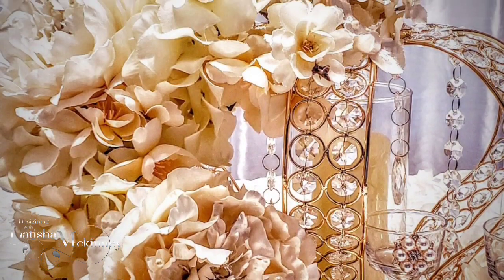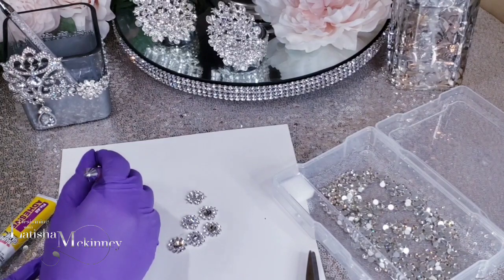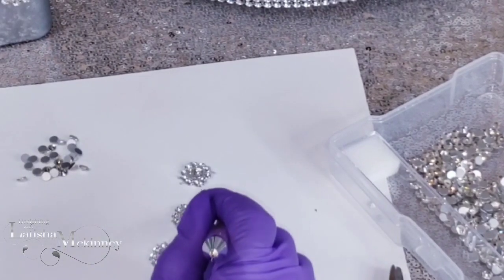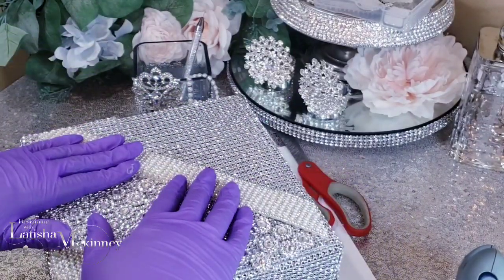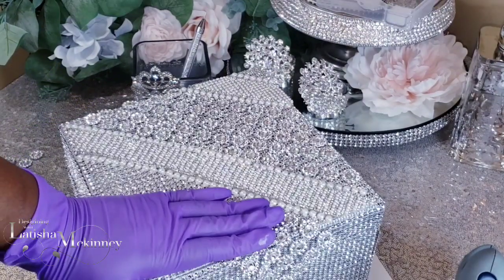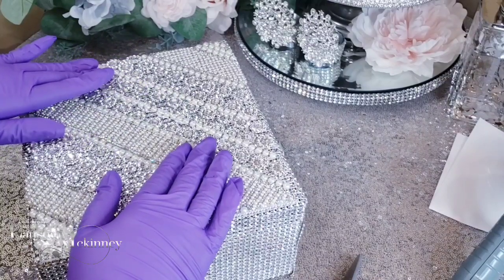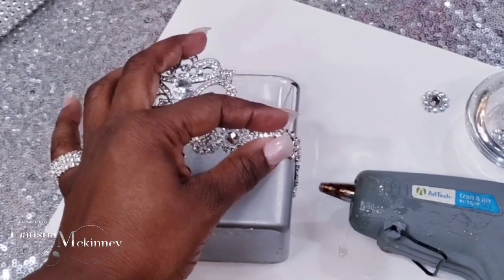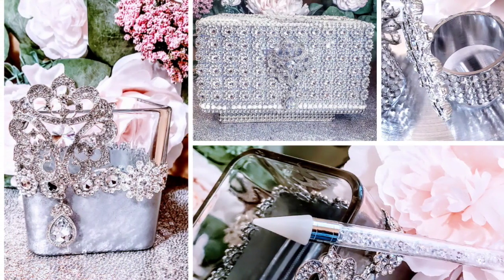NEW! DIY Glam Wedding Décor| DIY Riser| Designing with Latisha McKinney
How To| DIY Bling Décor Riser| Tablescape| Wedding Décor
| Designing with Latisha McKinney

In today's tutorial, we will be designing a Buffet Bling Riser DIY design. We’re sparkling this box with rhinestones, flower mesh wrap, pearls, and bling wrap. This design will also be AWESOME for holidays, weddings, or home décor. We also want it to match our Dollar Tree centerpieces, chargers, and napkin rings featured in past videos below. PERTECT MATCH! You will enjoy this Budget friendly DIY design for Christmas, Thanksgiving, or a Gift! HAVE FUN!

🙏🏽Joshus1:9

We are so SUPER glad you have tuned in with us today and pray that you will become a part of our designing team. It’s totally FREE!!! Yes, free

Follow, Sign-up, and visit Our...

💌Amazon Store

📦Box “8x8x4”

✅Pearl Adhesive Strips- Michaels Store “399795” Sku Number or Amazon Pearl Adhesive Strips

✅Professional Scissors

1 Roll 10 Yards 3MM Rhinestone Trim/ chain

🔴Gold Crystal Chain

🔴Silver Crystal and Clear Rhinestone Chain

🔴Gold or Silver Leafing Pen- Michaels or Amazon

✅Amazing Affordable items I use for any event!

🔴You don't see them; here's another route Napkin Rings (36) Rings

🔴Clear Nested Acrylic Risers Set of 3

About us:
Designing with Latisha McKinney is a Family-owned Designing and Event Planning Company. Latisha McKinney herself "Founder, and CEO", is an Expert Corporate Event Stylist and Planner.
She humbly serves as an Entrepreneur Business Coach, Event Director, Public Speaker, and Global Mentor Designer. In addition, Latisha and her family teaches new and rising business owners to fulfill their true passion as an Event planner or Designer as a TEAM